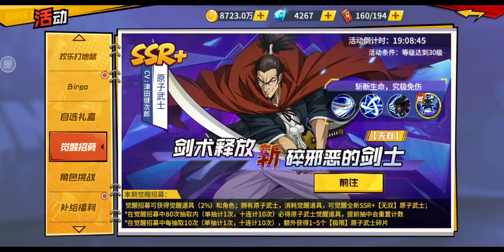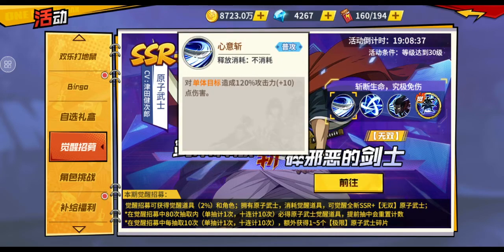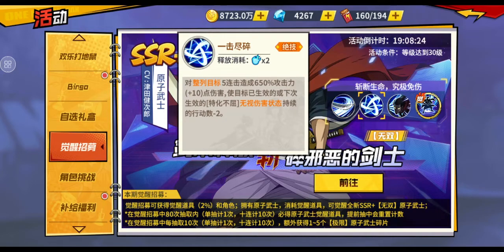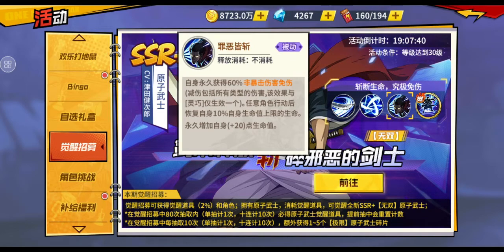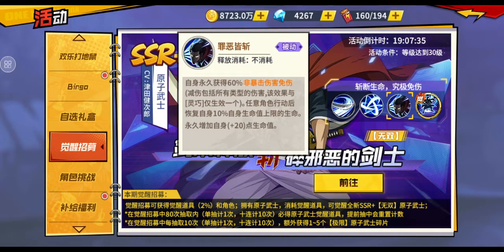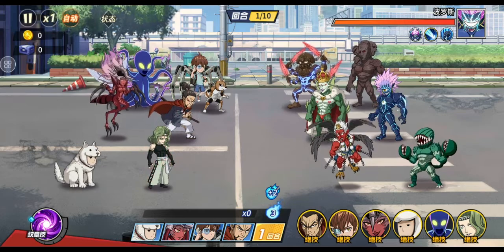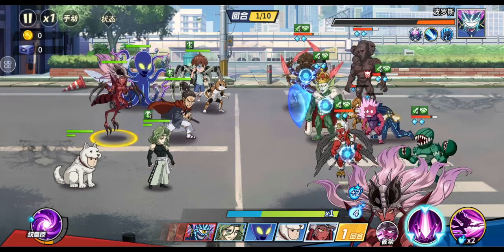SSR+ ATOMIC SAMURAI (tips of next 2 SSR+ in this video)